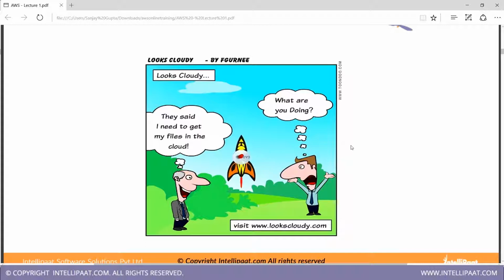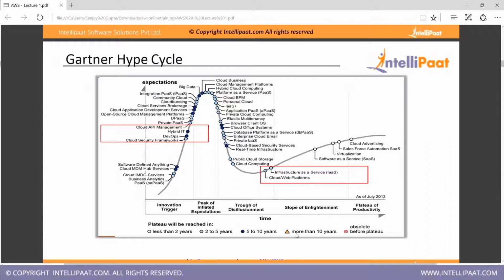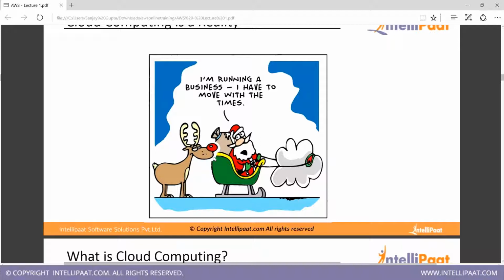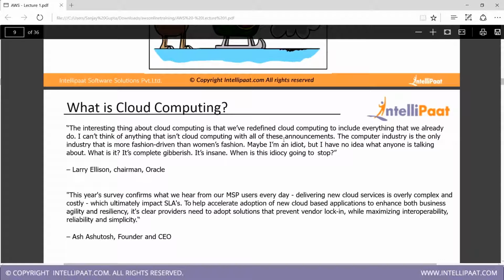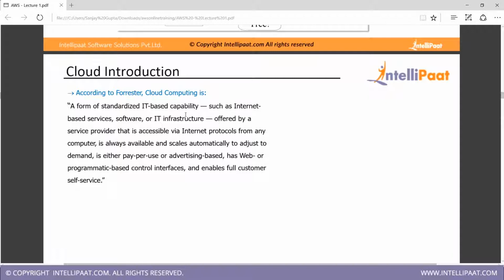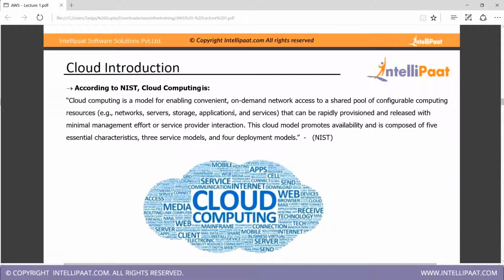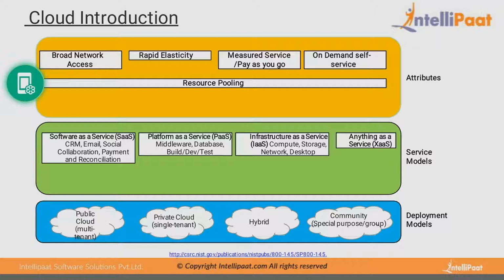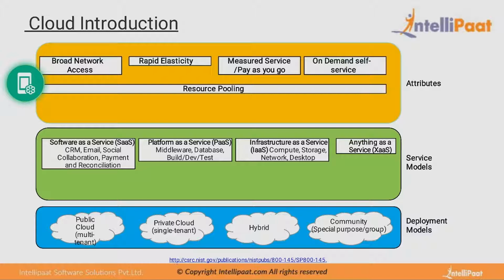AWS Online training